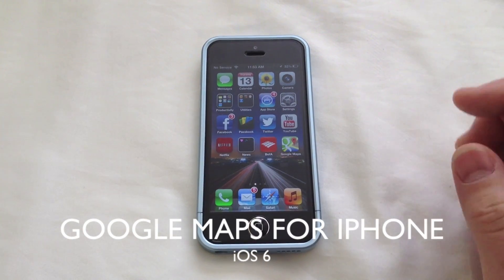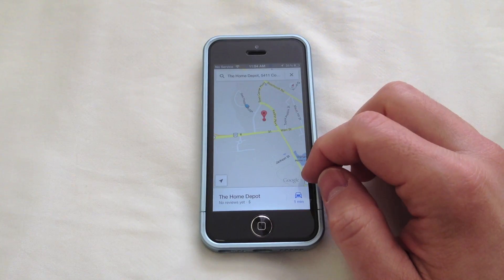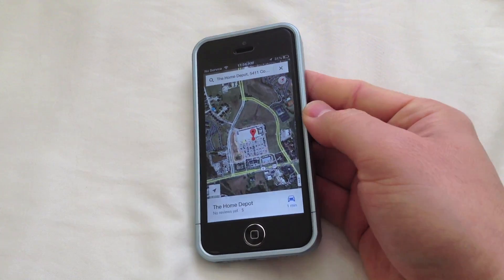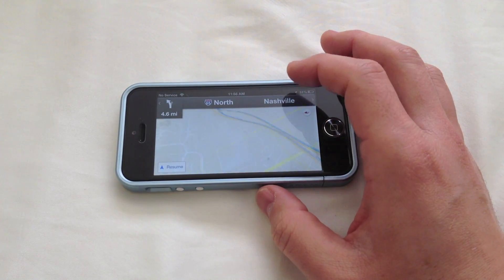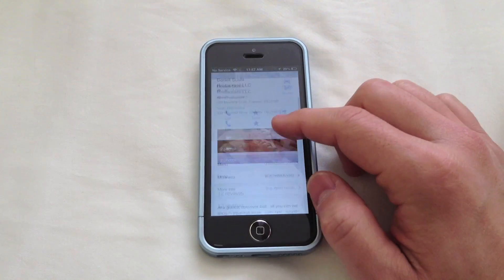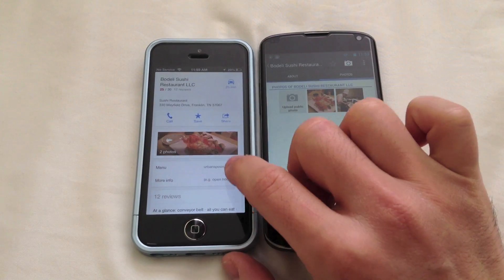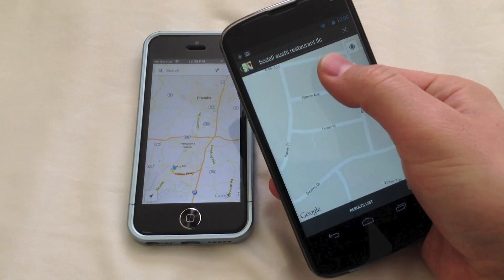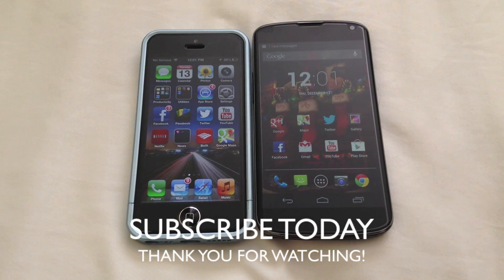Google Maps for iPhone iOS 6 (Demo on iPhone 5)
People rejoice!  Full Google Maps is back for iOS 6 for iPhones right now.  It brings turn by turn directions and full google services to the iPhone with Transit!  How does it compare with the Android